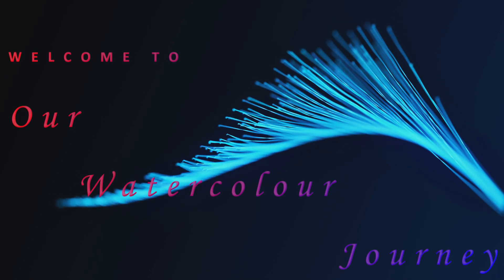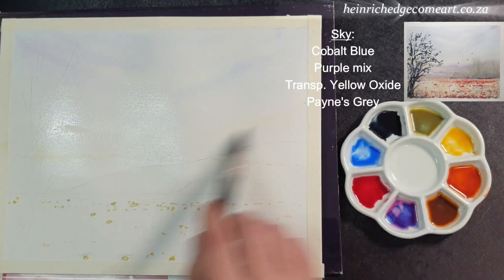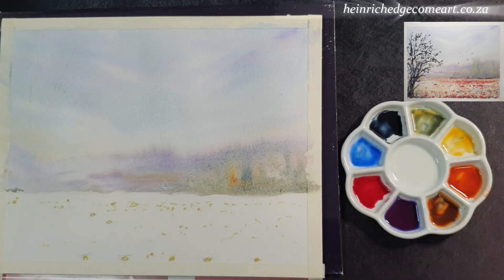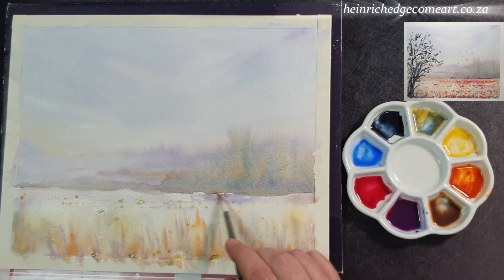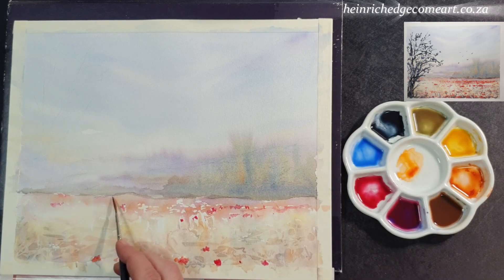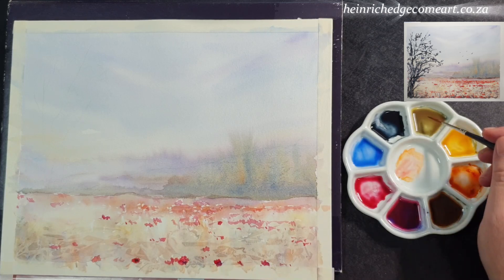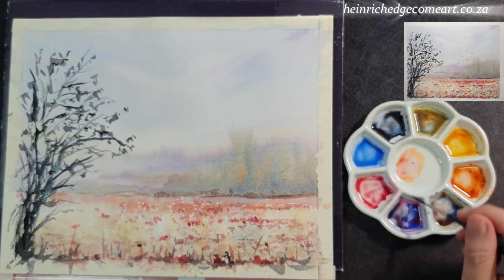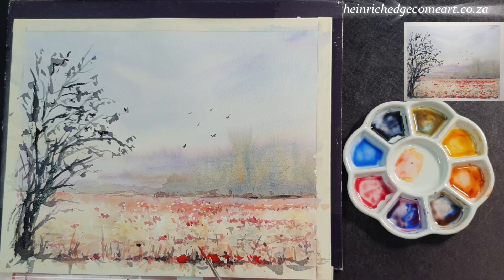The magical effect of QOR watercolors to paint this Poppy field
QOR colours are quite unique in the world of watercolour.  Find out a bit more about this amazing product!

**COPYRIGHT:  This painting may be used for practice and/or as a gift.  This painting may NOT be reproduced in any form for any kind of monetary gain without the express, written permission of the original artist.  Please always CREDIT the artist when you publish your version.
The brushes, colours and paper used for this painting are listed below.

🖌️BRUSHES:
Escoda Ultimo #14 mop
Escoda Perla #10 round
Winsor & Newton Professional #1 rigger

🎨PAINTS:
Cobalt Blue
Transparent Yellow Oxide
Payne's Grey
Transparent Pyrrol Orange

Cling Wrap
Masking Fluid

Heinrich loves experimenting with colour combinations, however, you don't have to use all these colours... You can use alternative colors, although the effect might not always be the same, due to the different hues, and consistencies of the paints. To substitute colors, you usually need to make blends of other colors.
When creating a pre-mix, use your discretion to add a little bit of pigment at a time, until you have the color mix you need. If you work wet-on-wet, your pigment ratios will be higher. With wet-on-dry, your mix should be more watery.

📜PAPER: Hahnemule Expression CP 100% cotton 300gsm [140lb]
🖼️Photo Ref: None
✏️Drawing Link:  None

Come paint with us and share your creativity with us on INSTAGRAM.

**COPYRIGHT:  This painting may not be reproduced in any form for any kind of monetary gain without the express, written permission of the original artist. It may be used for practice and as a gift.

📫Have a look at the COMMUNITY tab on our channel to see what’s new, and to chat with us😊
Video Editing: Filmora12
Special Effects:  Canva